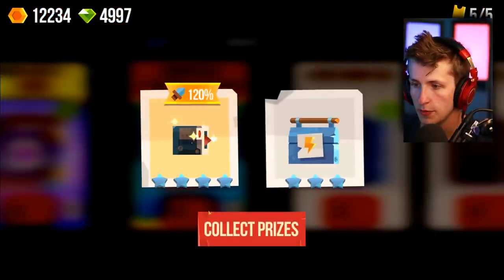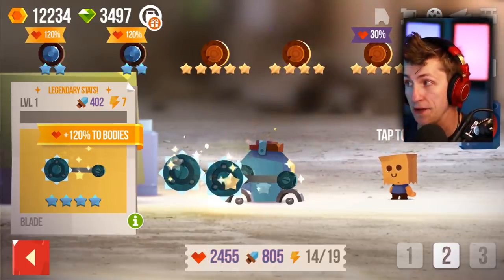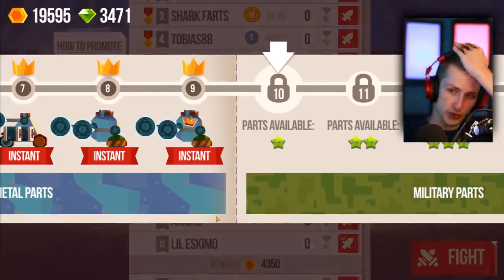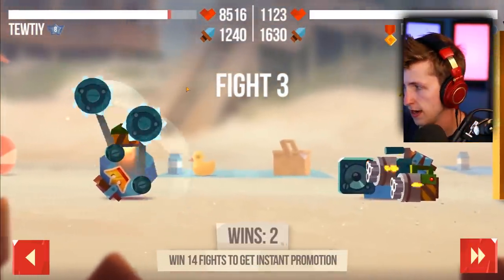CATS | INSANE Flying Wheel UPGRADE?! | Crash Arena Turbo Stars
Today we're playing Cats: Crash Arena Turbo Stars! We're building a flying car which is so overpowered it's unstoppable!

Tewtiy
MERCHANDISE!
♦ 🎧My Recording/Gaming Equipment:🎮
♦ Recommend Computer
♦ Gaming Chair